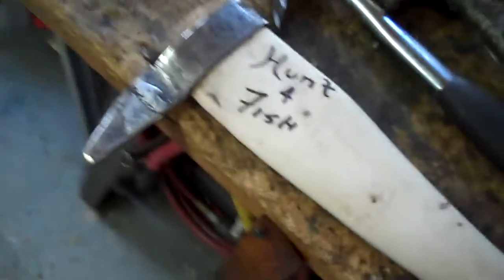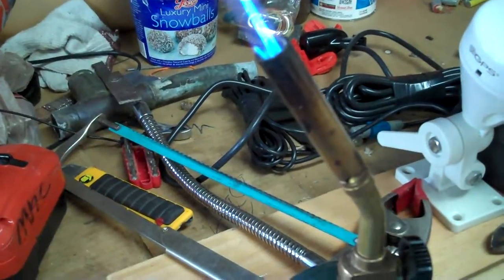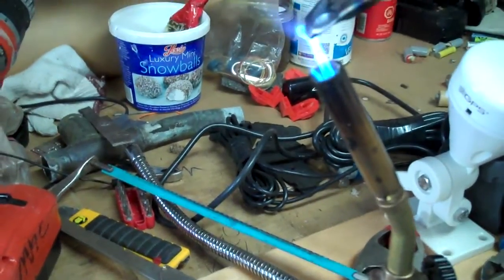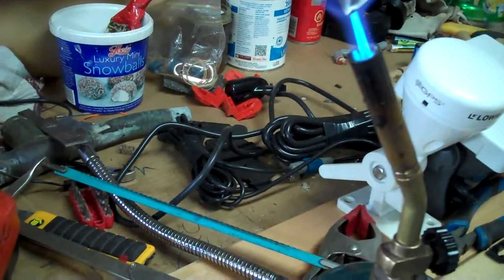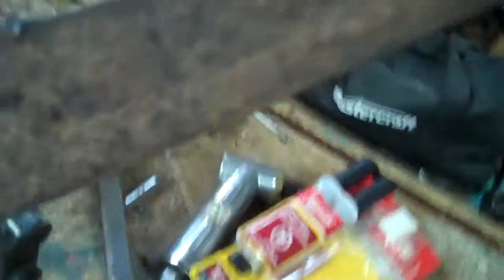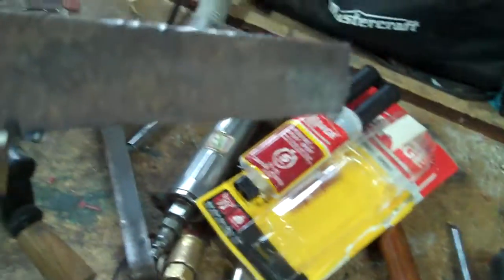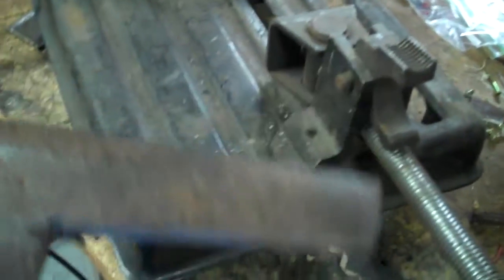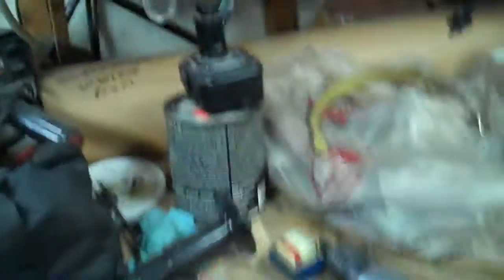woodworking Pickeroon, how to make part 2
A pickaroon is all about being easy on your back. Traditionally used in the pulpwood business for unloading (a pulpwood hook was used for loading), it can be used to maneuver firewood blocks for splitting (with minimal bending, of course), for dragging large limbs, etc. The sharp tip on the forged steel head beds well in wood with only a light swing. 22" handle; weighs under 2 lbs with a maple handle in this case. Pickeroon ia a sort of a pulp hook to move junks of wood around too. Great tool as you don't have to bend your back as much to work them. Some people call it Hookeroons too.